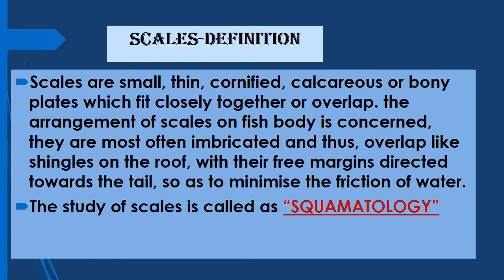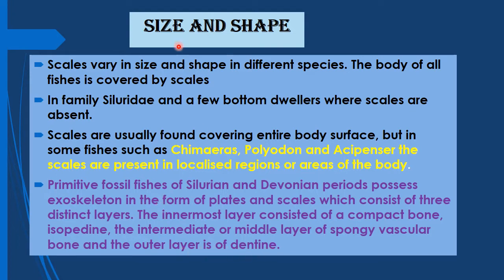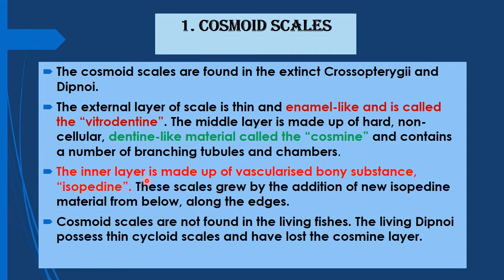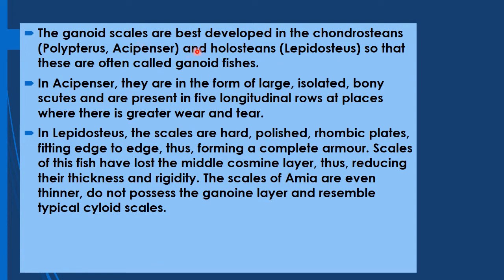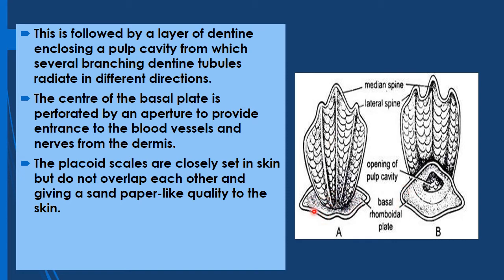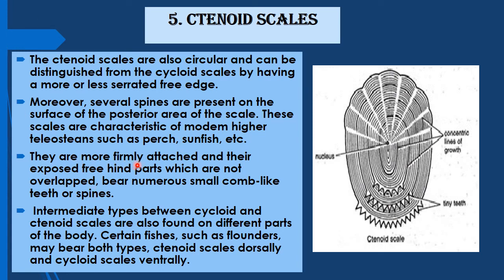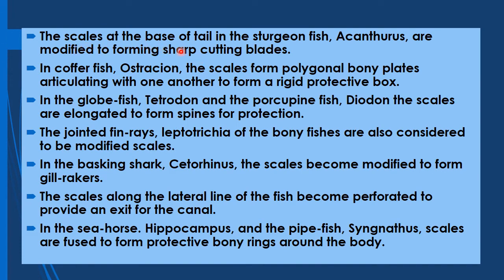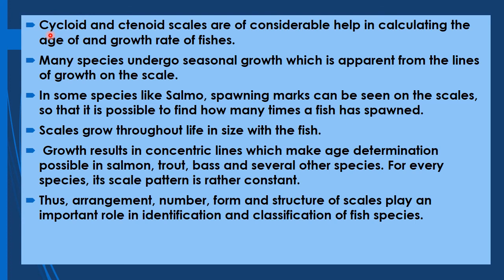Scales in fishes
scales definition, types, modifications and variations, uses of the scales